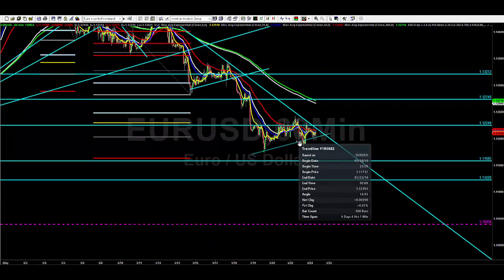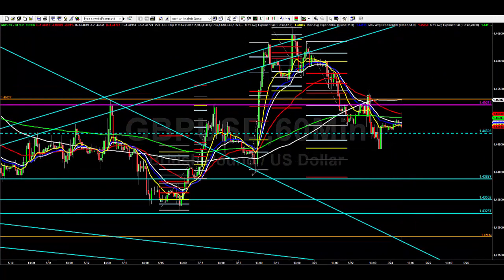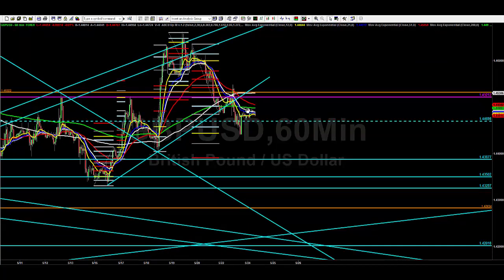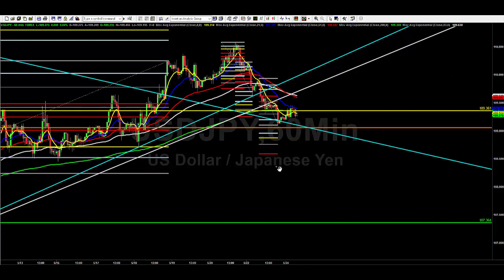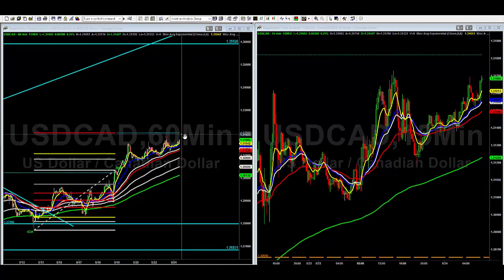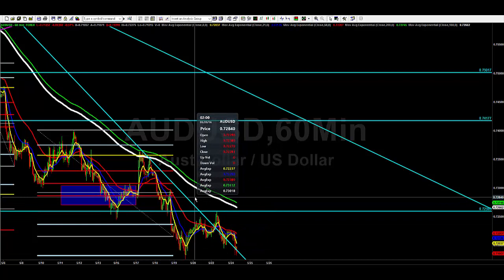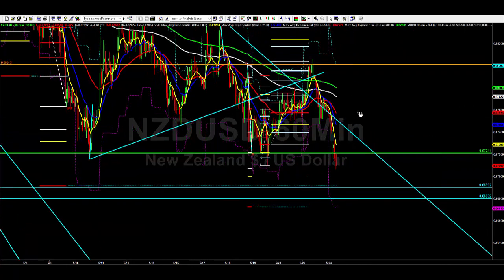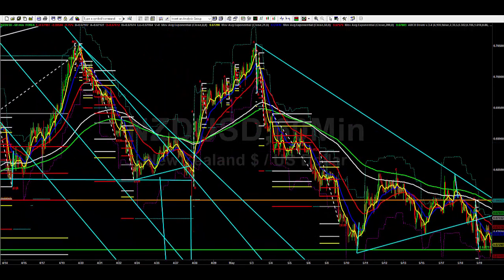Forex Trading Ideas: May 24th 2016 Trading Ideas for the Forex Market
Happy Trading!